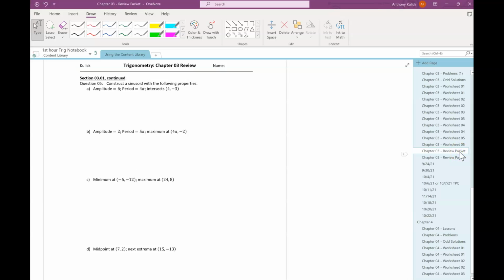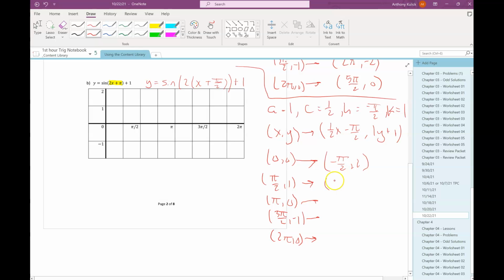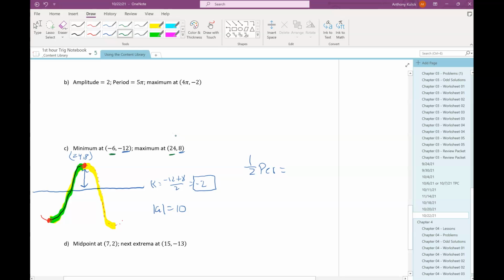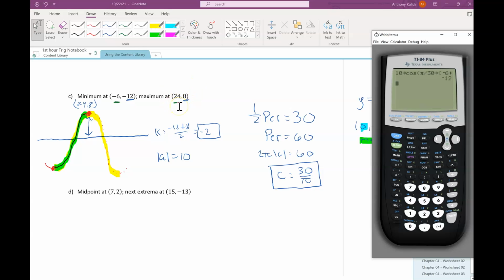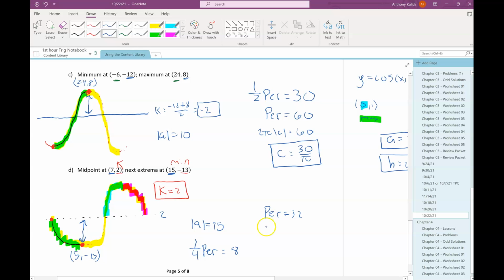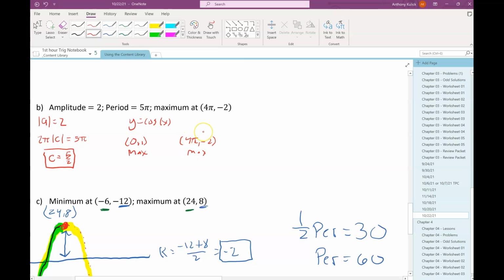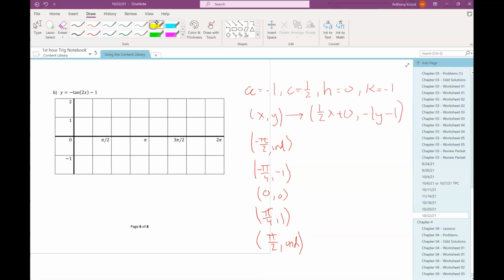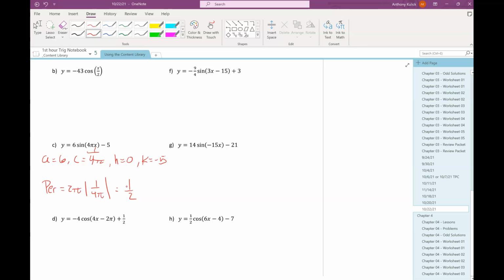10/22/21 TPC - 1st hour